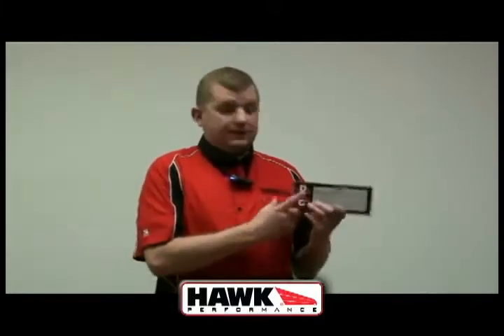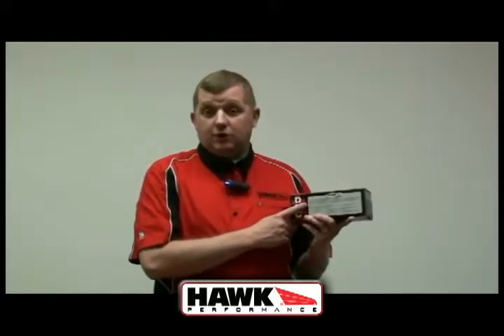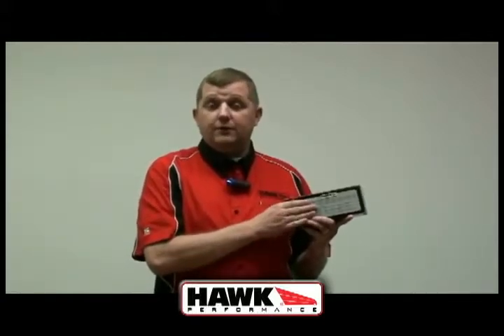Hawk Performance Race Pad Bed In Instructions.mov.flv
Originally posted by
HAWKPERFORMANCE on Dec 30, 2009
Instructions on how to bed in new Hawk Performance racing brake pads.